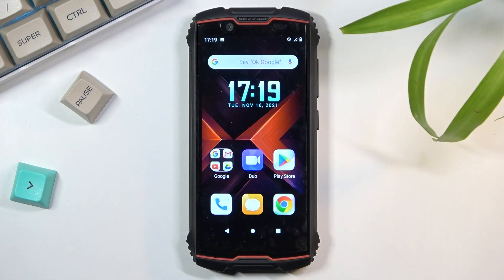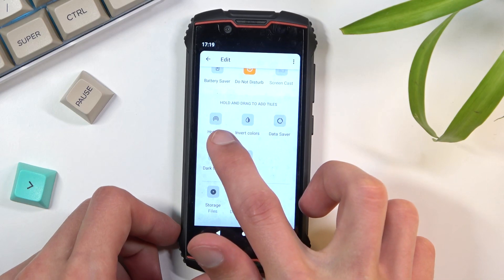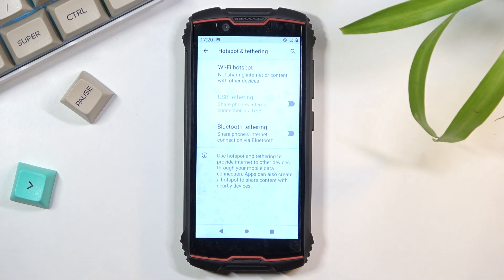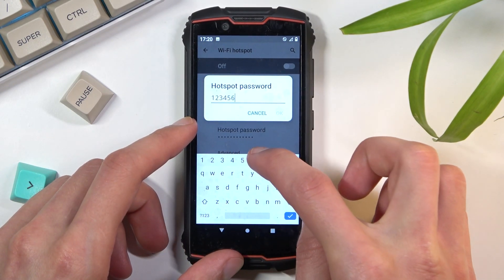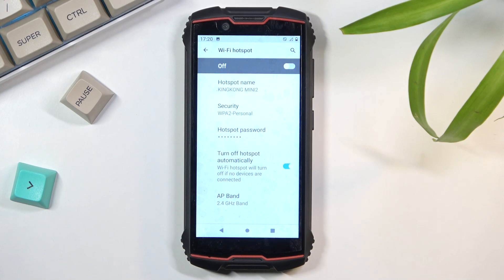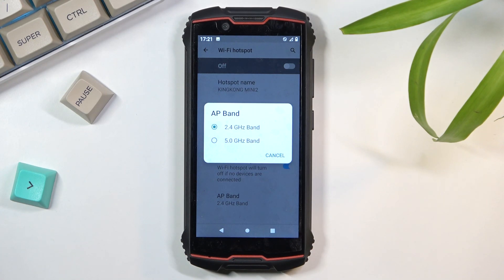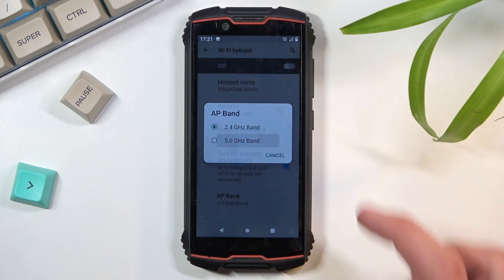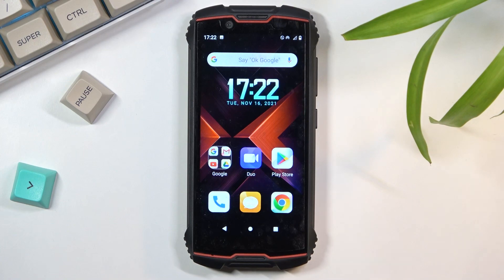How to Enable and Set Up a Portable Hotspot on CUBOT King Kong Mini 2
Find out more about CUBOT King Kong Mini 2 Portable Hotspot feature by following the
In this video,  you will see how to enable and set up your own portable hotspot in CUBOT King Kong Mini 2. You will also learn how to change a hotspot name and how to set up your custom password for it. It is also shown what advanced settings does a portable hotspot in CUBOT King Kong Mini 2 has.

How to enable a portable hotspot in CUBOT King Kong Mini 2?
How to set up my phone CUBOT King Kong Mini 2 as a portable hotspot?
How to change the name of the portable hotspot in CUBOT King Kong Mini 2?
How to change the password of the portable hotspot in CUBOT King Kong Mini 2?
How to disable the portable hotspot in CUBOT King Kong Mini 2?